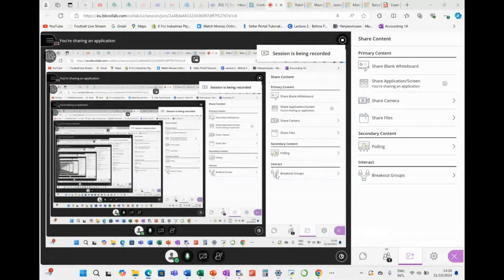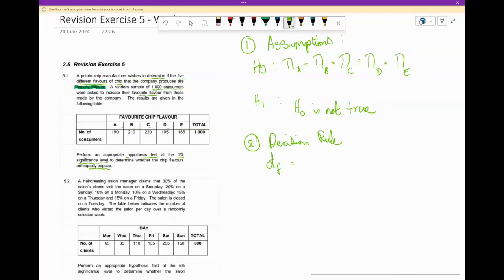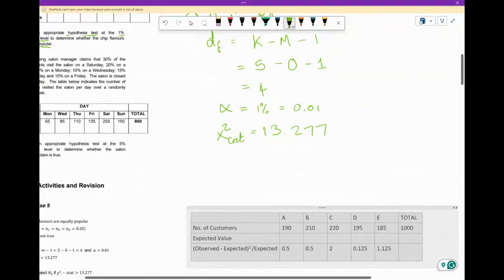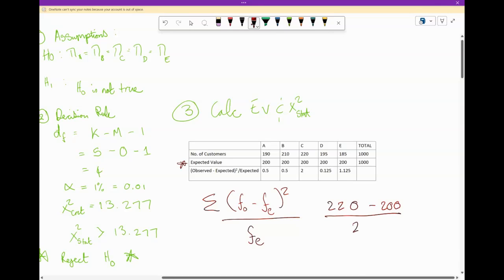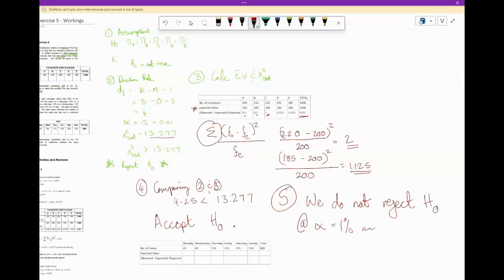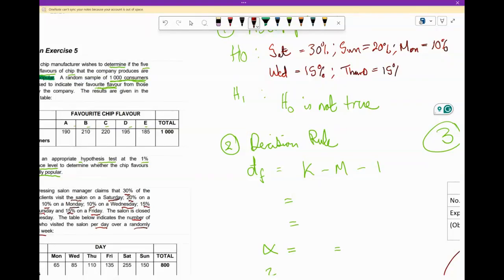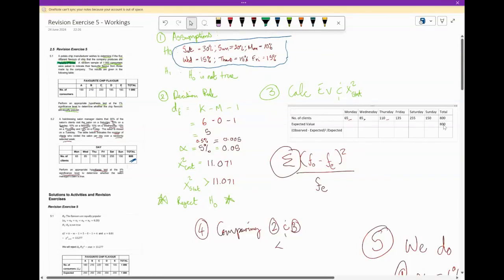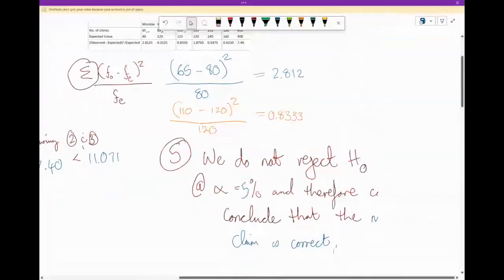QUAT6221/BSTA6212 Learning Unit 9 - 21.10.2024 [Recording 2]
Revision Exercise 5